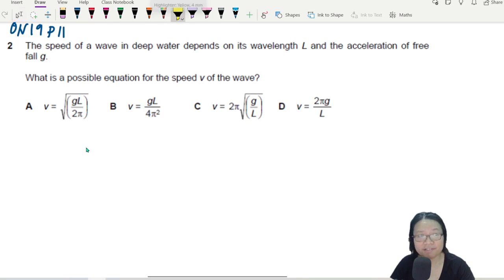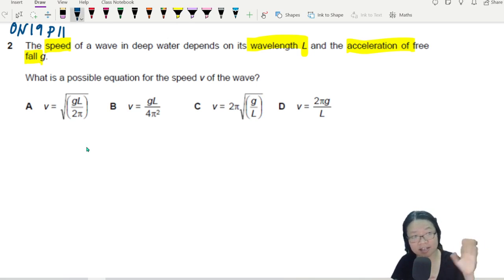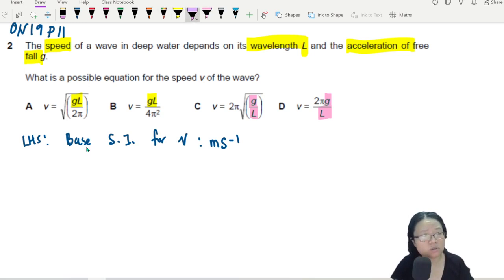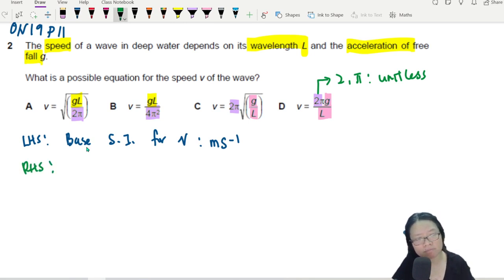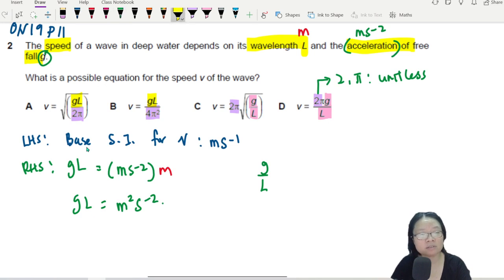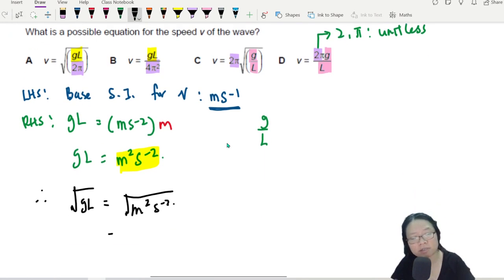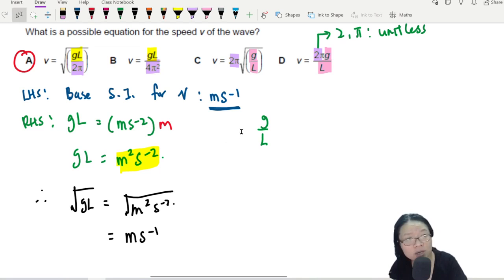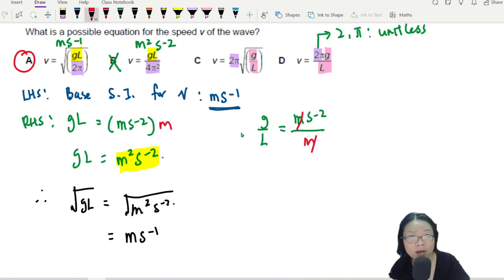ON19 P11 Q2 Check equation with Units | Oct/Nov 2019 | Cambridge A Level 9702 Physics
9702/11/O/N/19: The speed of a wave in deep water depends on its wavelength L and the acceleration of free fall g. What is a possible equation for the speed v of the wave?

9702_w19_qp11